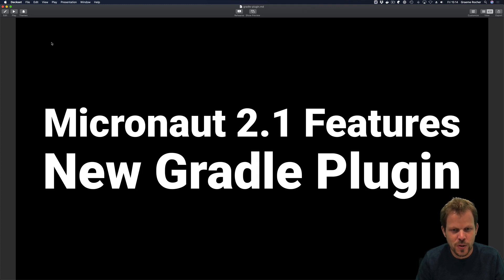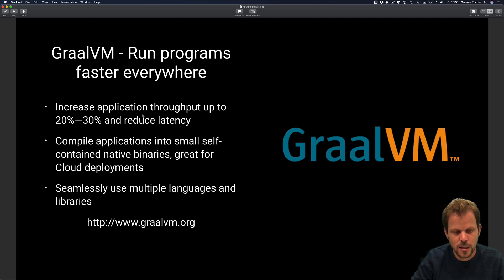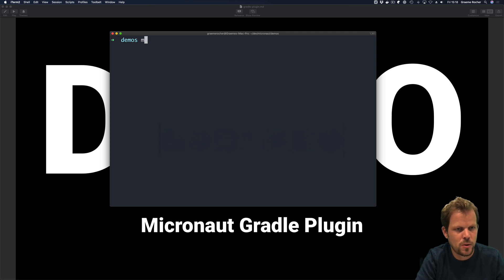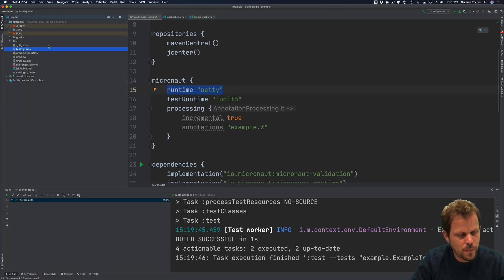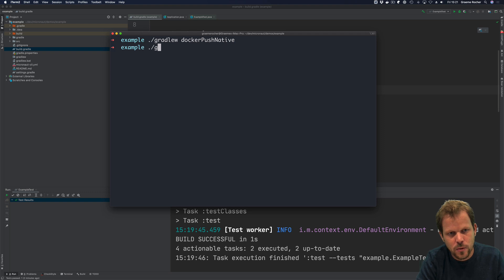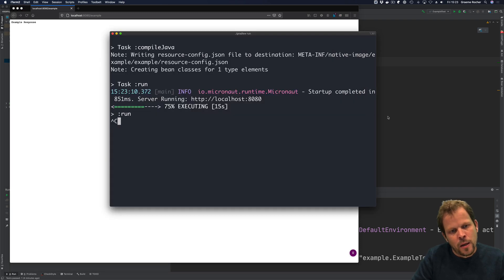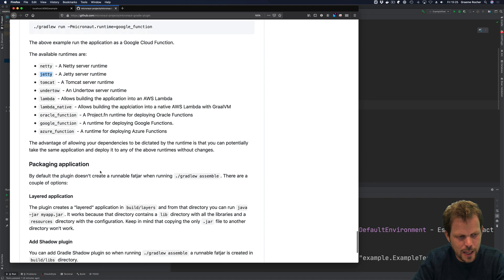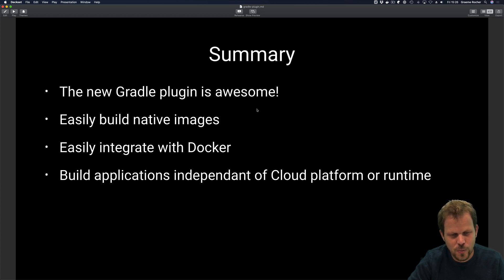Micronaut 2.1: New Gradle Plugin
Graeme Rocher of Oracle Labs demoing the new Gradle plugin for Micronaut 2.1 which allows you to easily build GraalVM Native Images and Serverless functions.

Chapters:
00:00 Introduction
00:31 What is Micronaut
01:28 What is GraalVM
03:00 Micronaut 2.1 Demo
05:06 Building GraalVM native image of a Micronaut 2.1 sample app
07:22 Customizing native image construction
08:20 Picking application runtime: Netty, Tomcat, Oracle Function
09:31 Where to learn more?
11:50 Summary